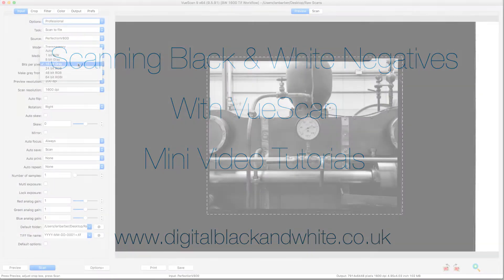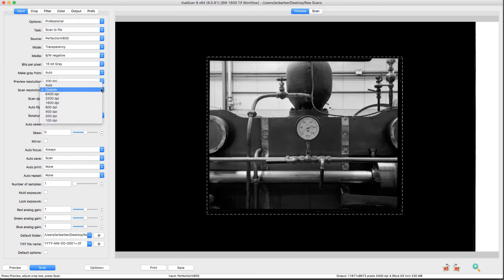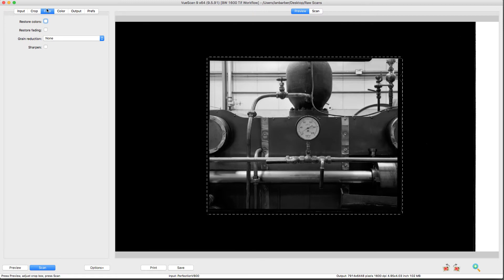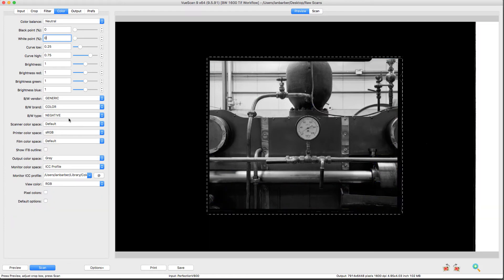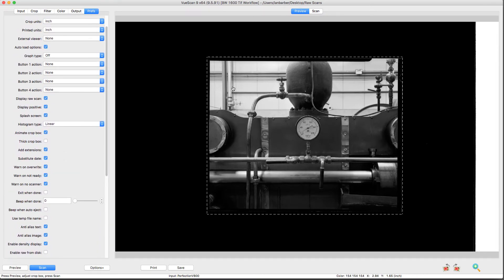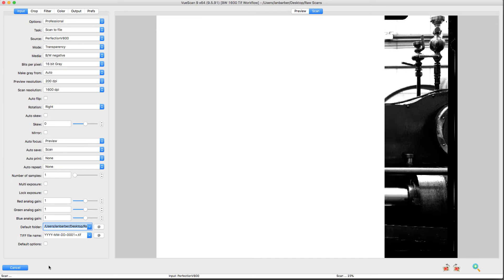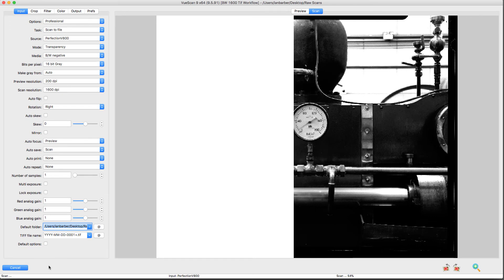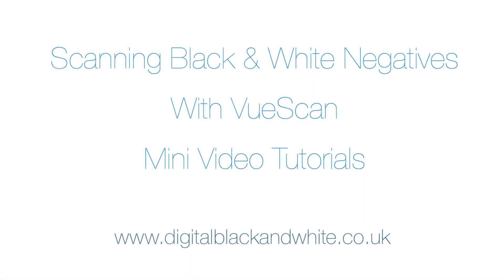Scanning Black And White Film Negatives With VueScan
16 individual short length videos showing the settings I use when scanning black and white negatives with the VueScan Software including both a Tif and Linear/Raw scan workflow.